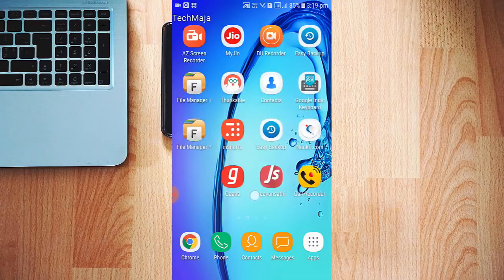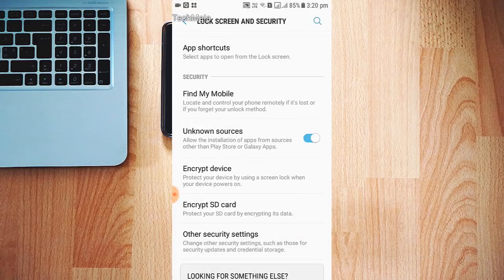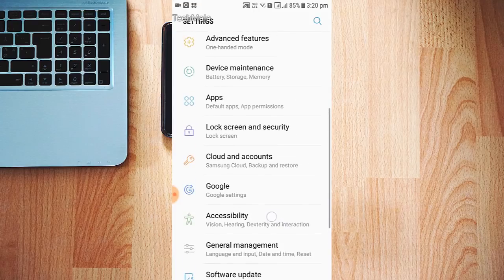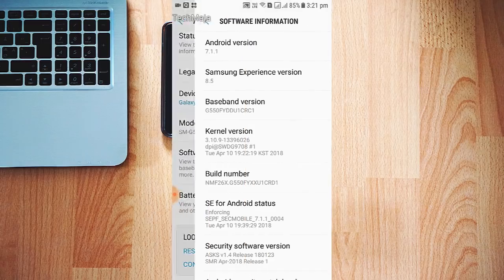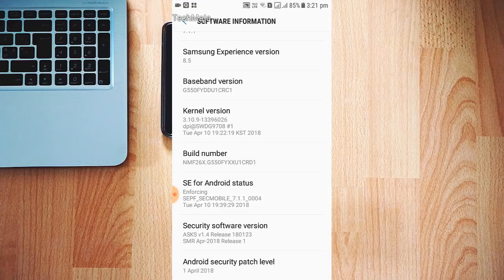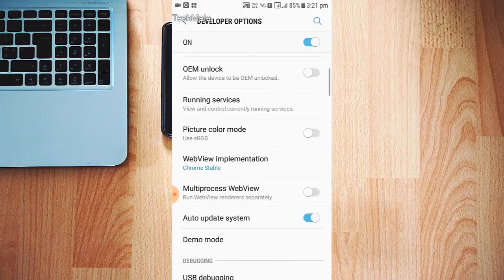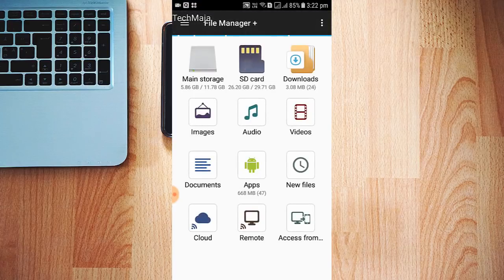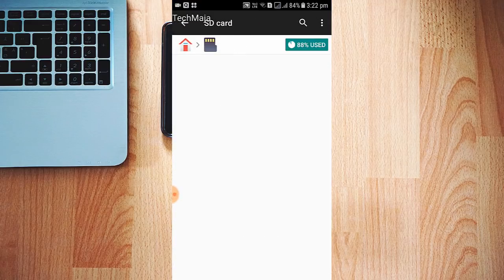How To fix Parse Error in android mobile phone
in your mobile you are trying to install a .apk file then you may face the parse error – there is an error parsing the package”. To fix this, what you can do here is allow app installation from the unknown sources. You can find the settings to the same under Security settings of your phone

How to increase my Laptop battery life 5 years| battery kyon jaldi kharab ho jati hai

How To Buy A Tesla Car in a very Low price in India

how to fix parse error android

parse error meaning

how to fix parse error on kindle fire

parsing package download

there is a problem parsing the package Samsung galaxy

parsing package download apk

parse error meaning in hindi

parse error css

parse error there was a problem parsing the package installing my android apps how to fix

there was a problem parsing the package fix

how to fix parse error there was a problem parsing the package installing android apps

In Mobile phone the parsing error is getting for this like this reason
when phone installing android apps when there was a problem parsing the package
installing android apps problem parsing the package then how to fix the parse error
some times this problem in google sheets formula and firestick
json parse error and kindle fire